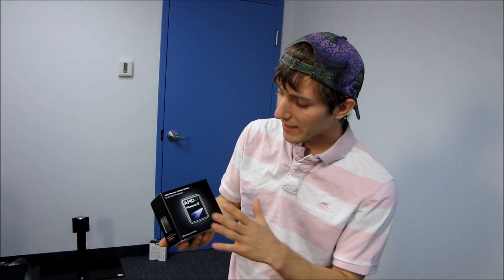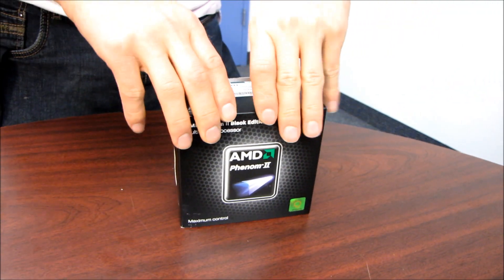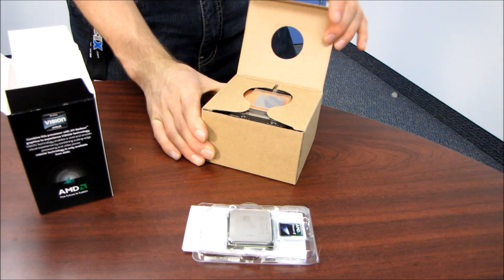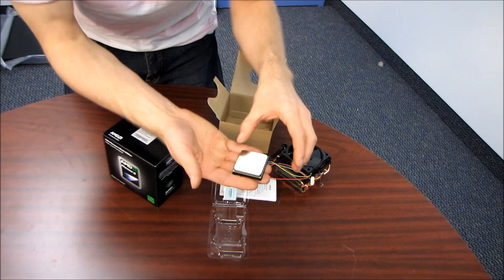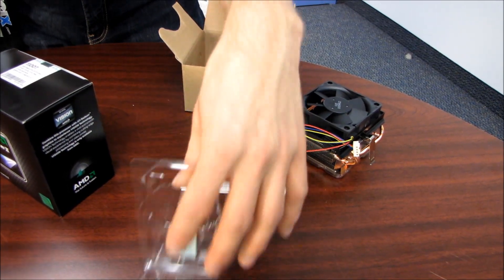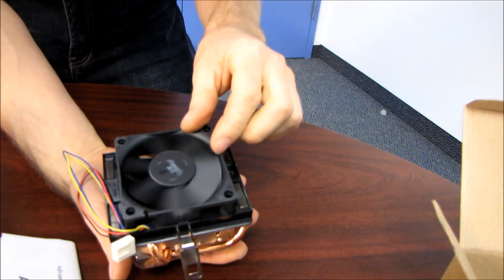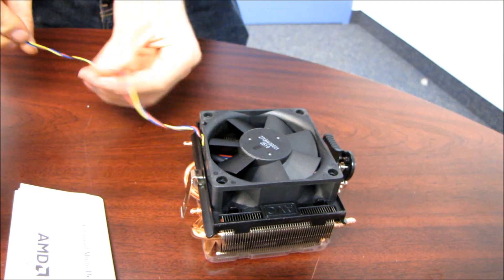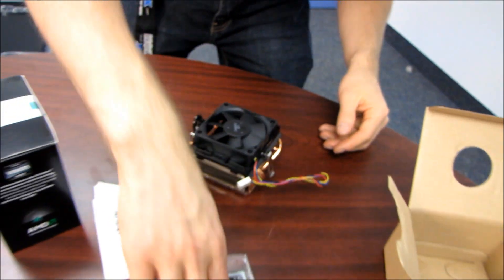AMD Phenom II X6 1100T Six Core Processor Unboxing & First Look Linus Tech Tips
AMD's fastest processor yet, and somehow they manage to produce these things without killing your wallet!!